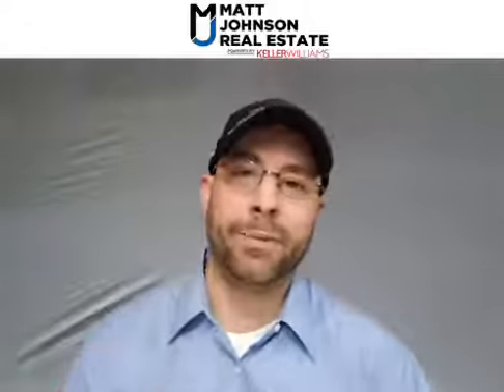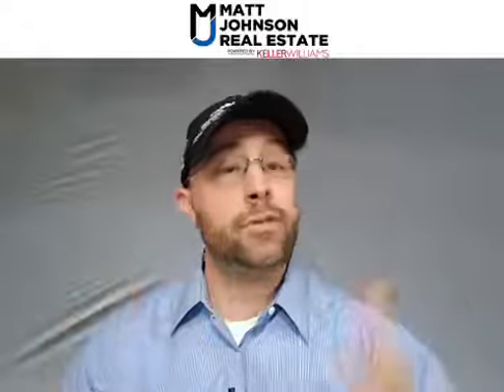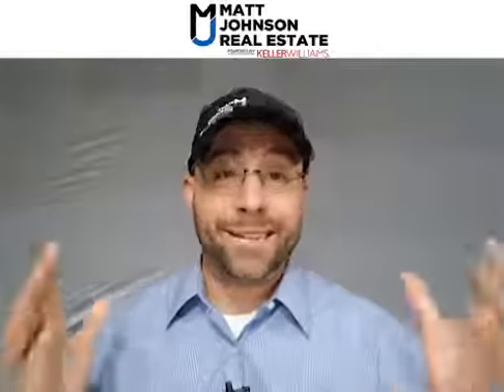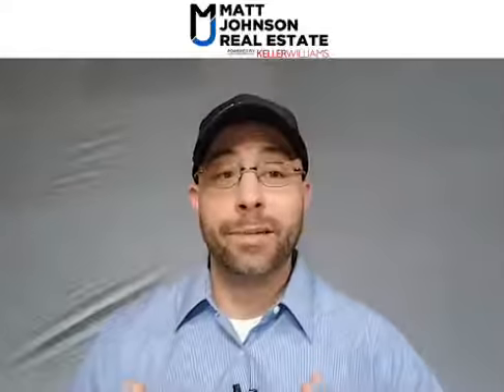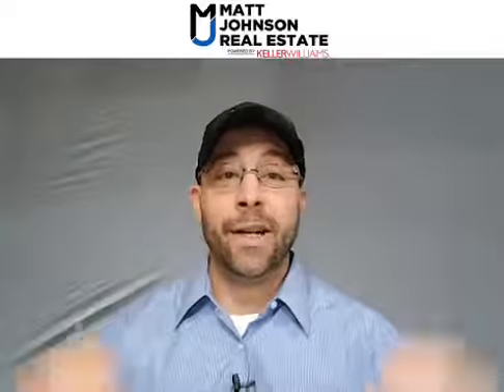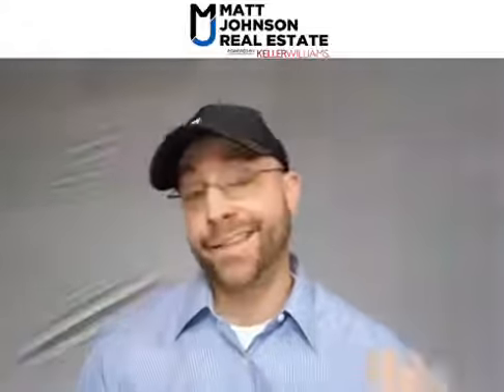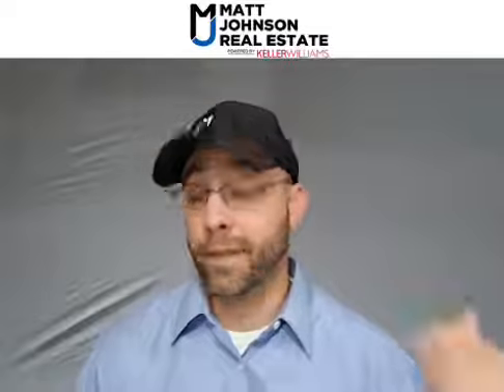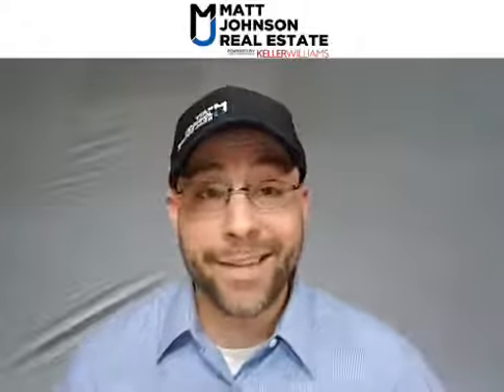HOT LIST; 6 ACTIVITIES FOR THE ENTIRE FAMILY!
6 ACTIVITIES FOR THE ENTIRE FAMILY!

2811 West Lake DR, Emporia, KS
3 beds, 3.5 baths, 2472 sq ft

QOTD:
What can we do as a family??

Matt Johnson
REALTOR®️ - Keller Williams Realty Diamond Partners Inc.
emporiahomes.kw.com

Listing courtesy of CB Emporia Real Estate